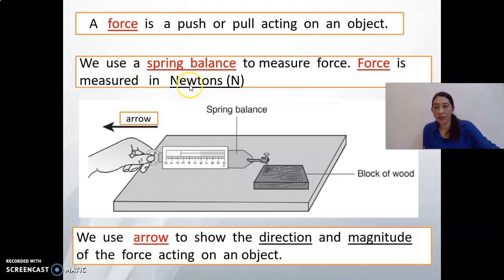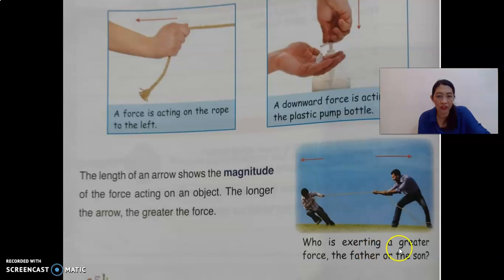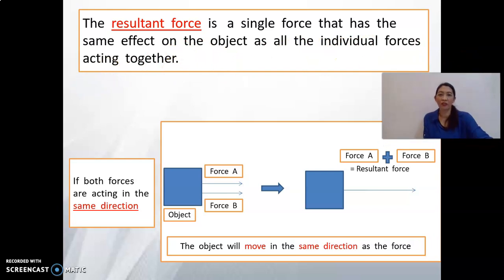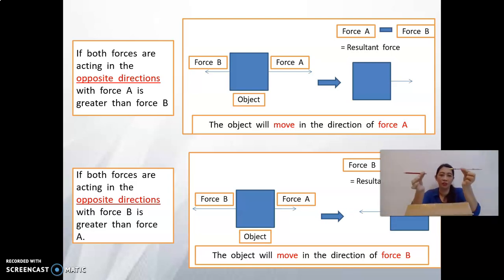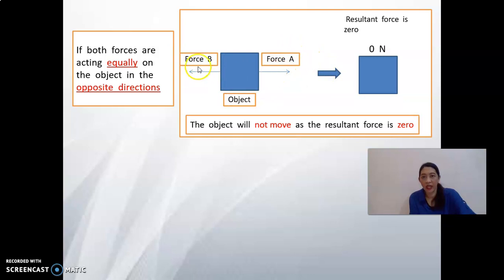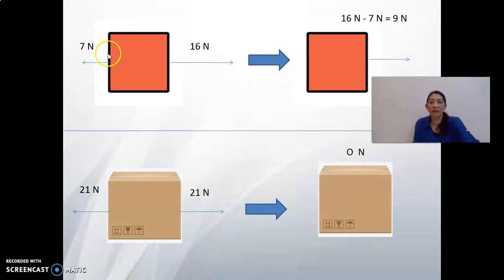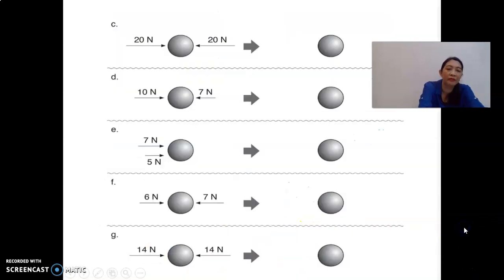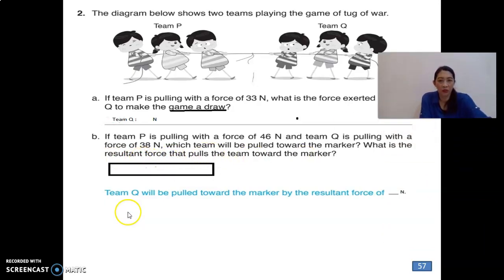Online Class # 10 " Forces ( Resultant force)" Prathom 5 Science (Sukhanaree School)